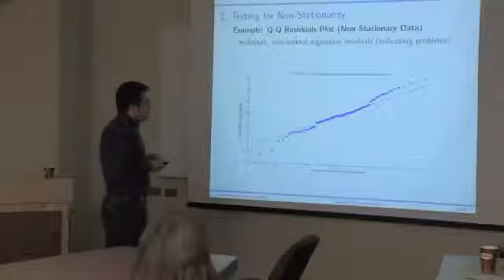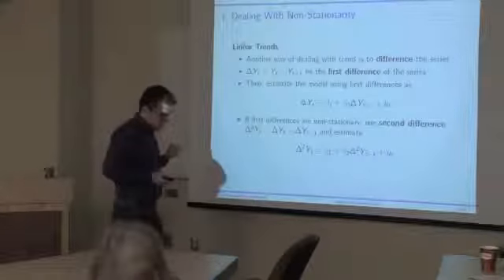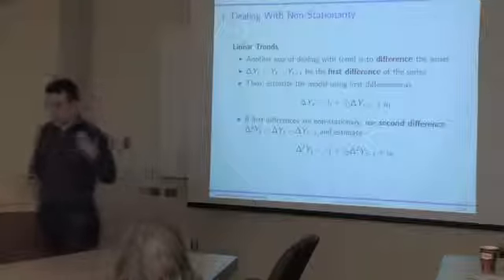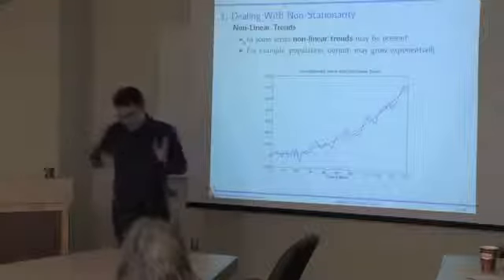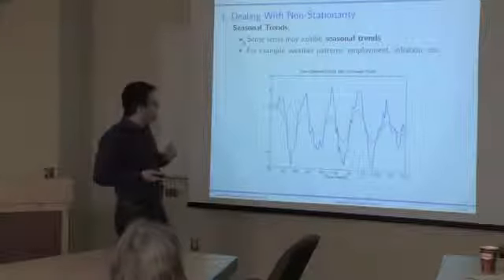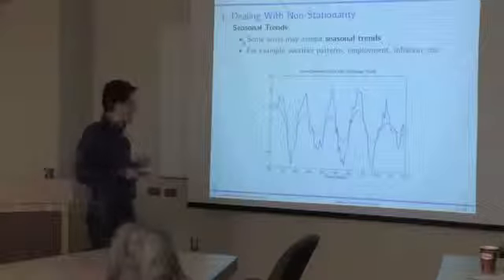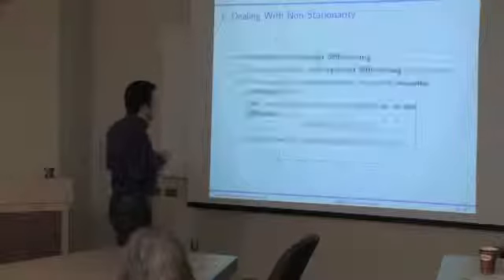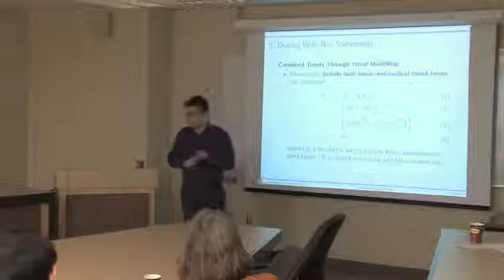Video 10/23/2014 12:00:00 AM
Testing Testing Testing